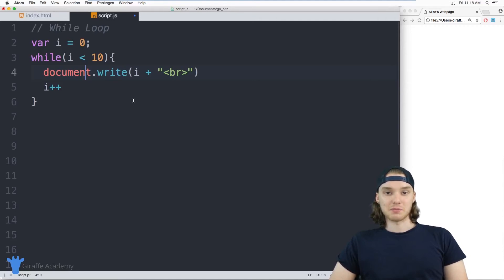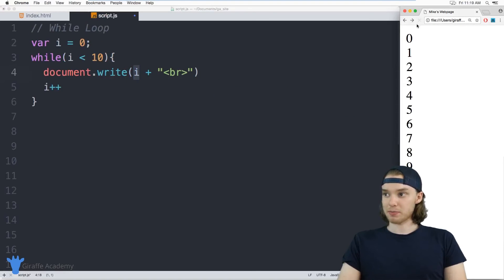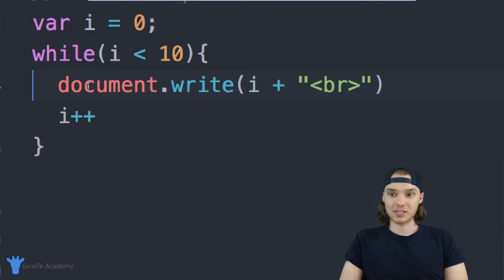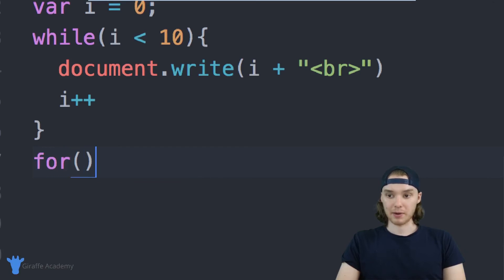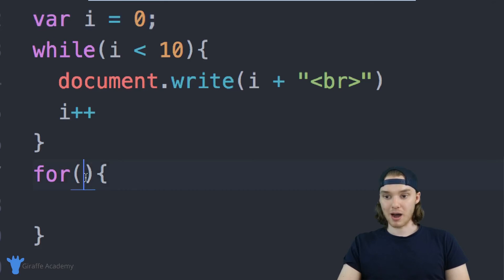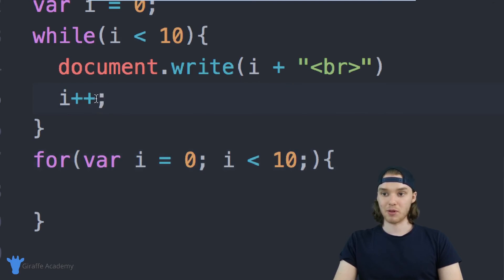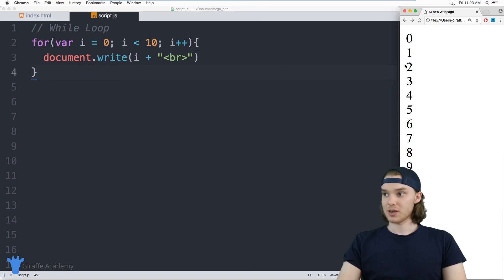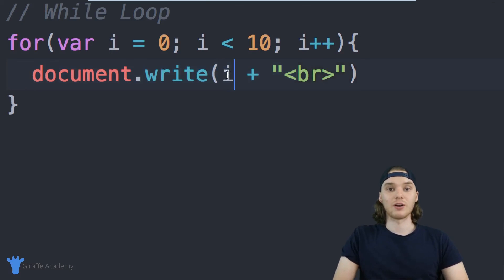For Loops | Javascript | Tutorial 23